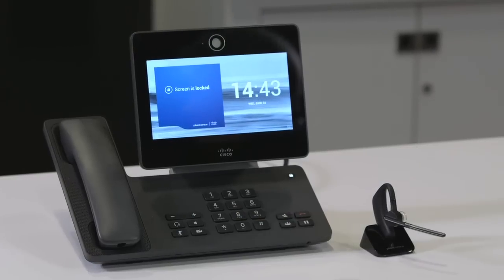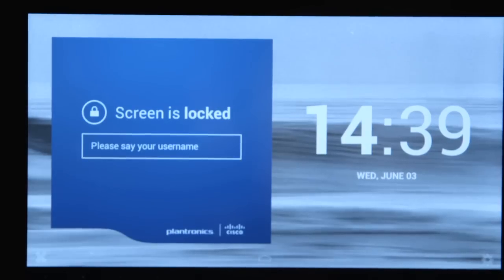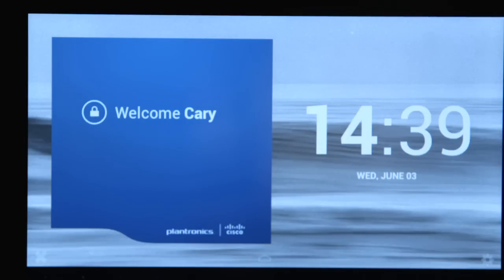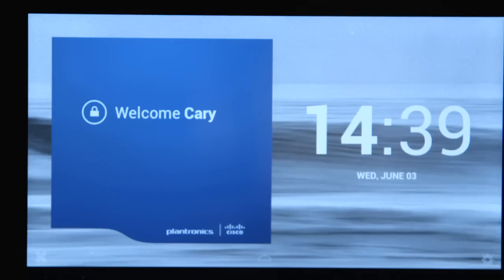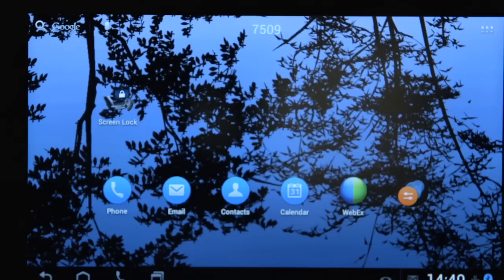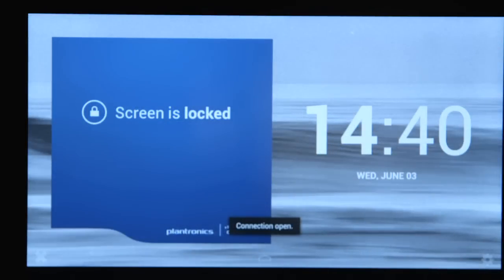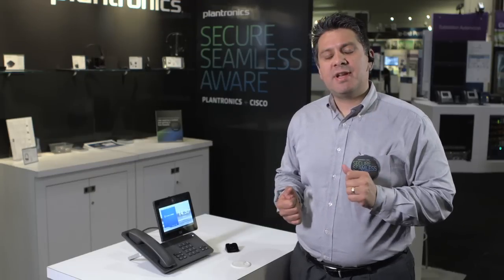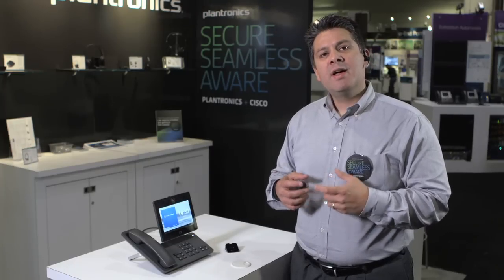Plantronics and Cisco: Smart Lock Technology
Cary Bran, Sr. Director of Software Technology & Architecture for Plantronics, demos the new Smart Lock app for Cisco uniquely developed by Plantronics. The Smart Lock App processes proximity information, driving the Plantronics Voyager Legend UC headset to trigger our automated audio-prompted secure login/logout experience when paired with the new Android-based Cisco DX650 Smart Desk Phone.